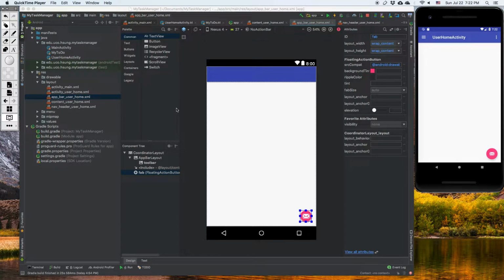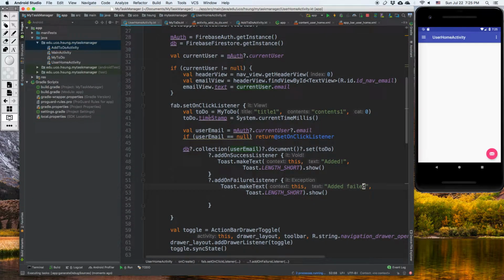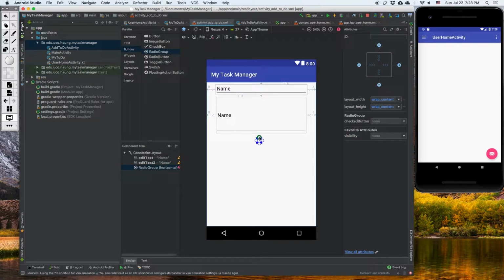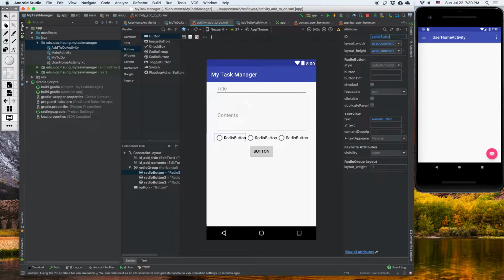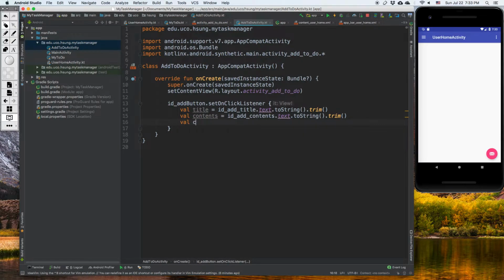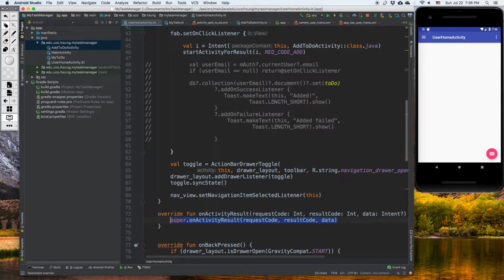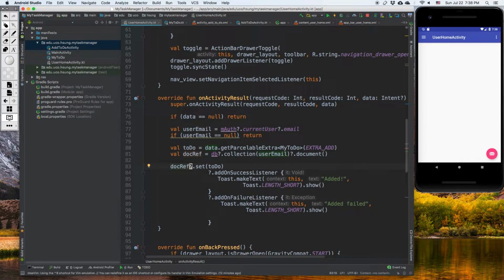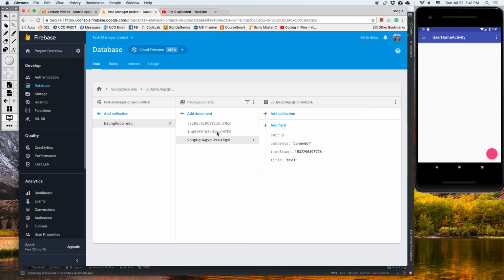My Task Manager part10 addtodo activity